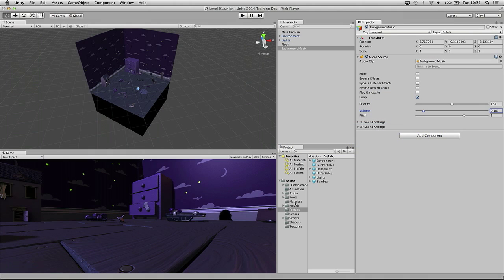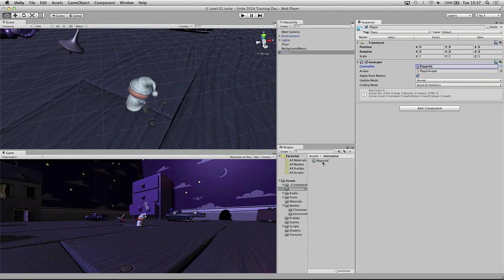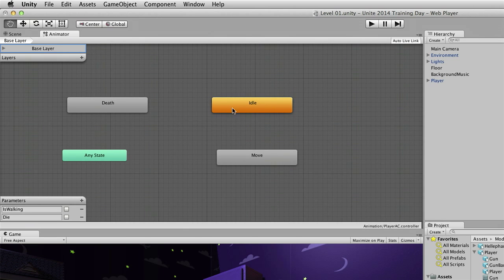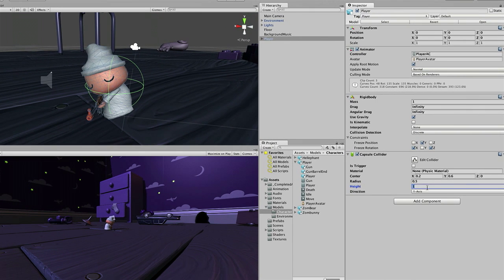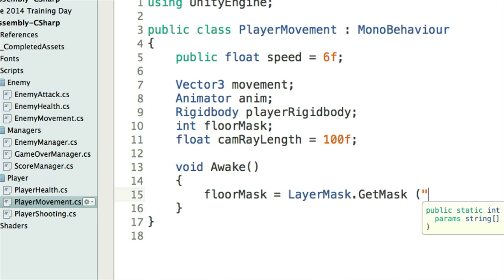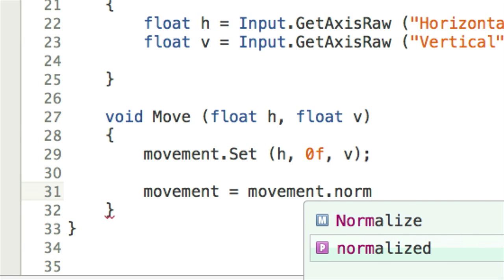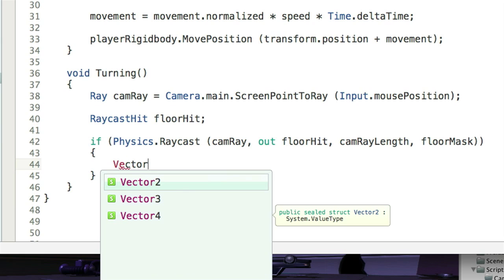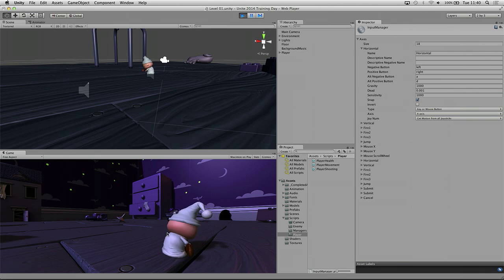Survival Shooter Tutorial - 2 of 10 : Player Character - Unity Official Tutorials (new)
This is part 2 of 10, in which you will setup and code the player character.